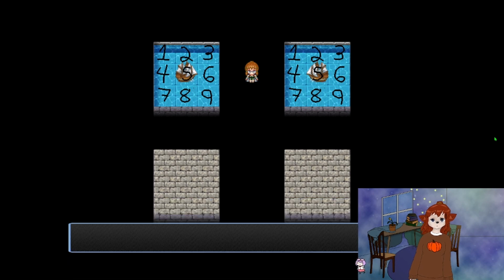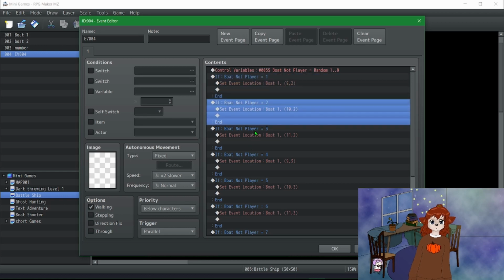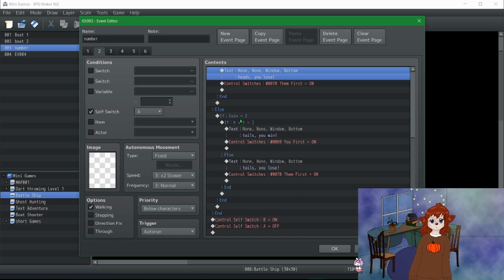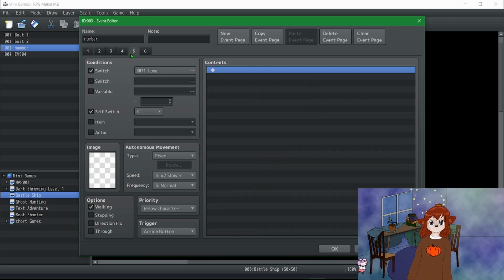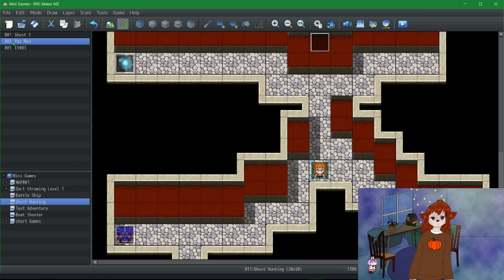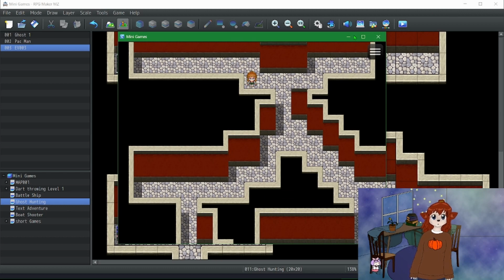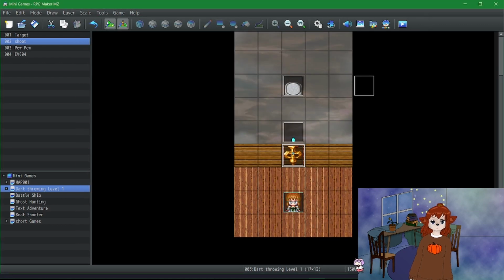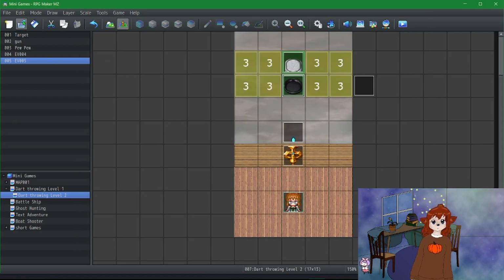RPG Maker Mini-Game Roulette: Ship Battle, Ghost Hunter, Fair Shooter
These where a bunch of things I couldn't rationalize making an entire video for, so I put them all together here!

For Your Convience
00:00 Video Start
00:03 Number 1: Battleship
09:52 Number 2: Pacman Ghost Hunter
14:16 Number 3: Fair Shooter